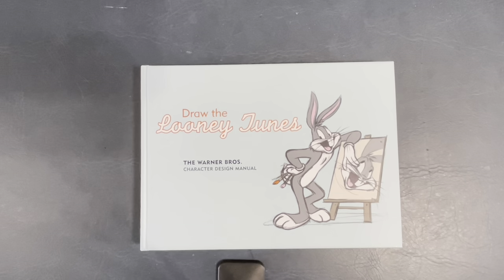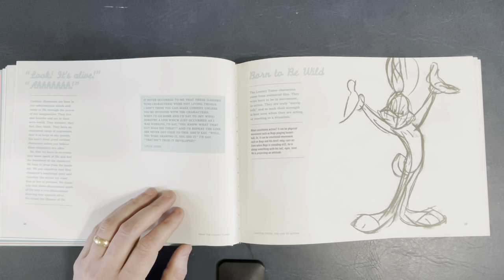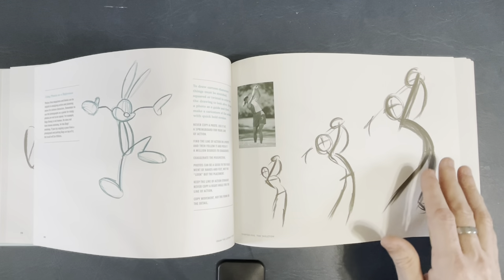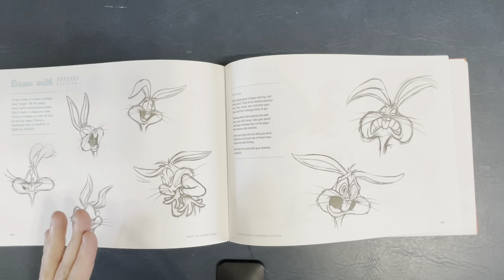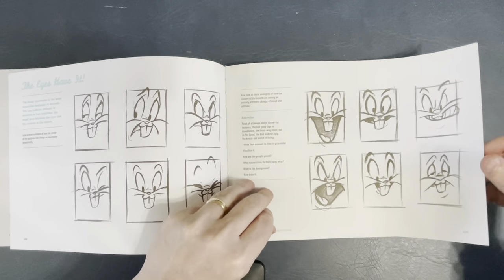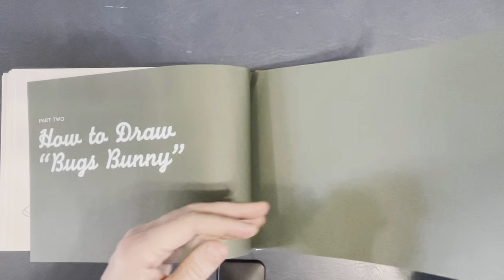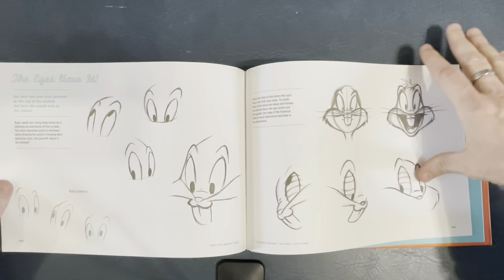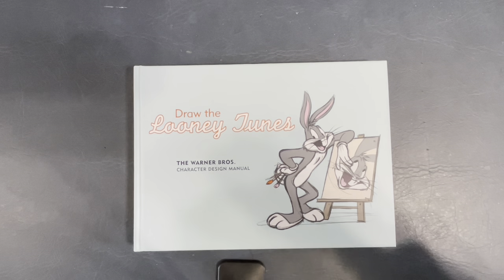Book Look! Draw the Looney Tunes!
Book Look! Draw the Looney Tunes! Growing up I loved the Looney Tunes cartoons on Saturday morning and when this book came out I had to get it! It's a wealth of knowledge not just about how to draw those loveable characters but tips on composition, action in your figure work, perspective, and more!

Reserve your copy of the best superhero book around!